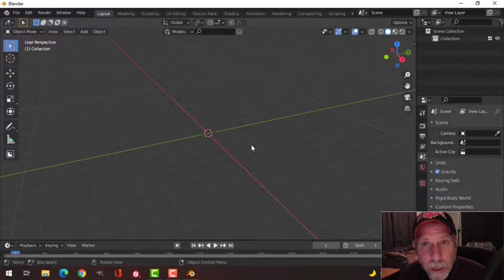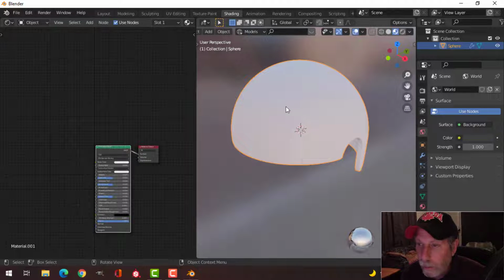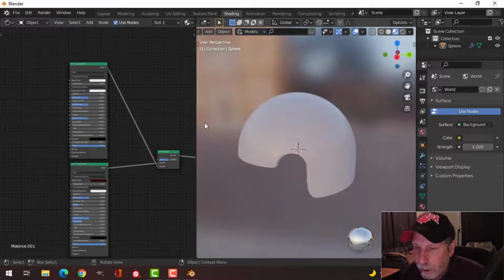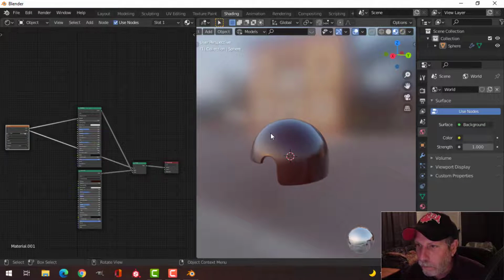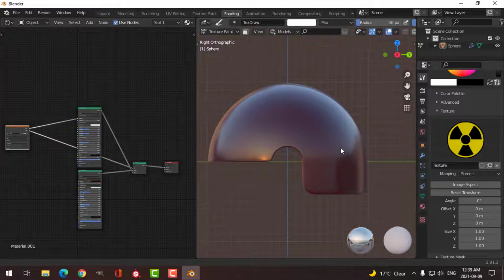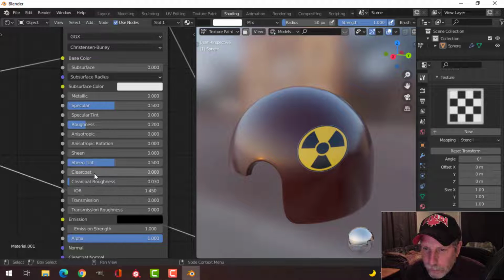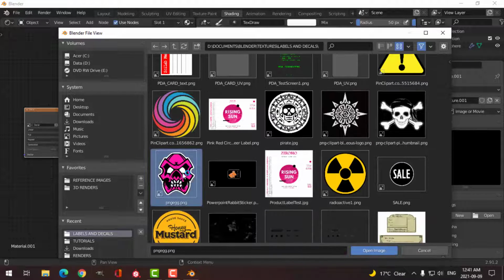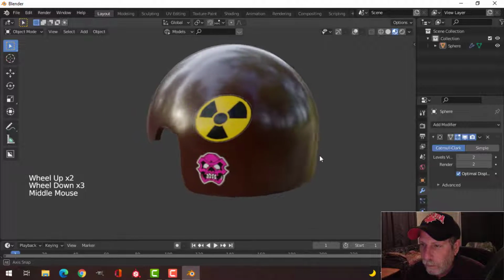BLENDER: Stencil Decals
Here is a fast and easy method to get your decals on your models!  For best results, use high resolution png images for decals.  Note: If you are getting too much distortion using this method because you are applying decals to a curved surface, I will show you the "shrink wrap" method which may work better for you (see the linked video).  That tutorial will be posted next so both that one and this current video will be together on my channel showing two ways to get your decals on models.

One big advantage of the "stencil (texture painted) decals" method over using "shrink wrap decals" (see the linked video) is that if you have many decals to add, with this method you will have many subdivided planes in your scene and each one will need to have it's materials tweaked.  With the stencil method, you have all your decals on your model and no planes to deal with and the material can be adjusted easily.  So keep this in mind when you choose a method.